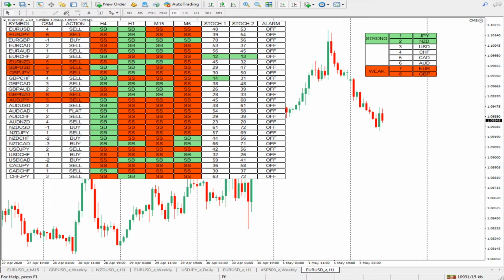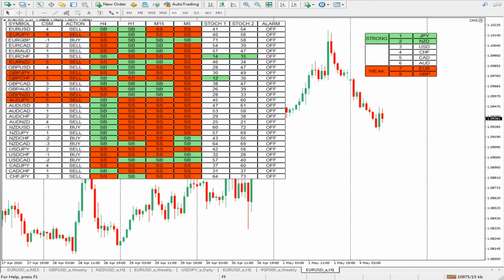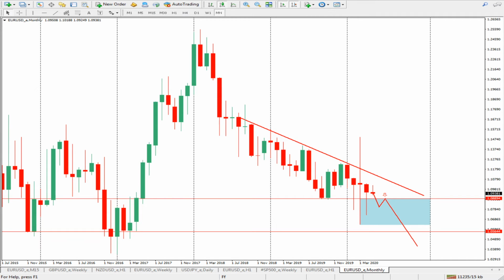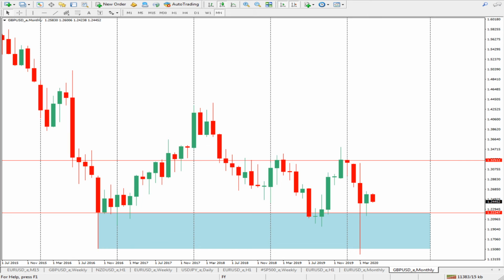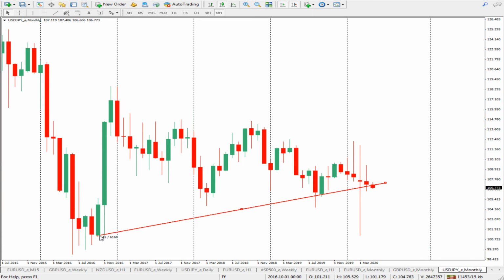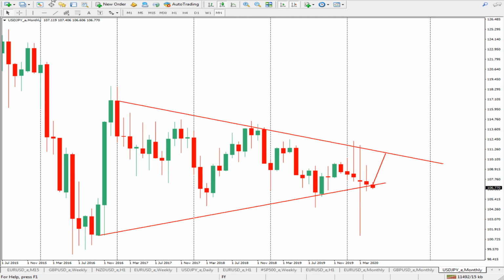Forex Forecast - 4 May 2020 [FRESHFOREX.COM]